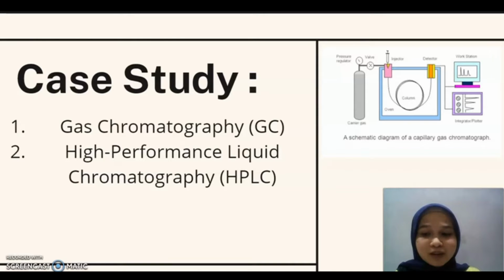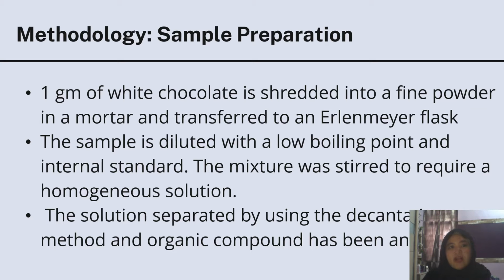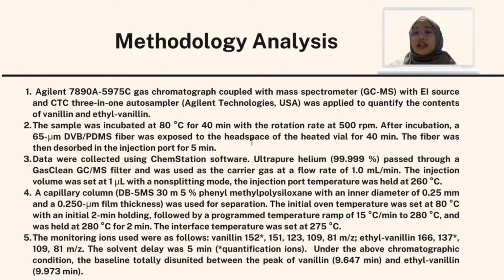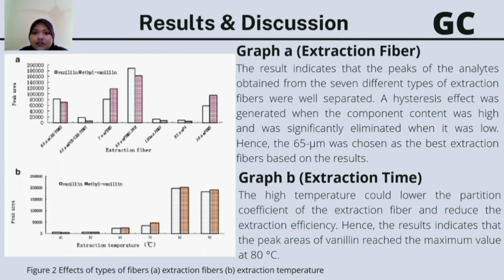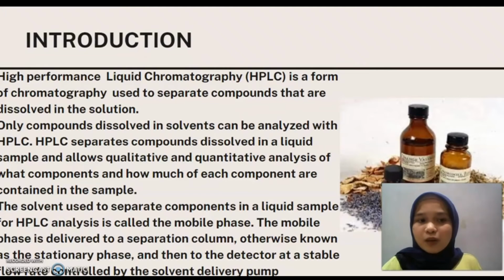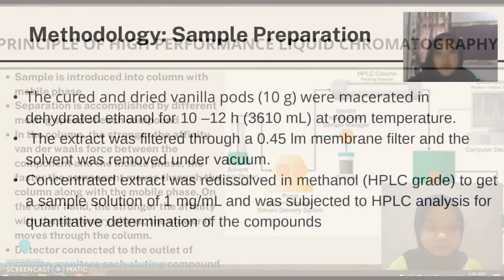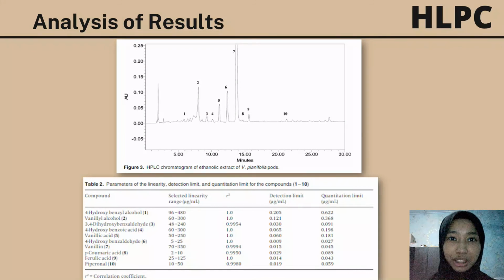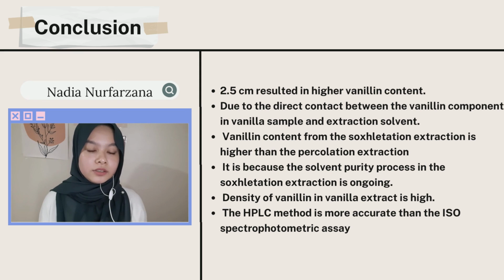Case Study : Gas Chromatography And High Performance Liquid Chromatography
Video Assignment CHM260
AS120510
Prepared for :
MADAM NUNSHAIMAH SALLEH
Group Members:
1. NUR AINA SOFEA BINTI MOHD NA'IM (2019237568)
2. NADIA NURFARZANA BINTI ZULIZAN (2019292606)
3.PUTERI DAYINI BINTI MOHD NOOR (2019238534)
4.NUR MASITHAH MAISARAH BINTI MAT YAAKUB (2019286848)
5.NUR ARIFAH ILYANA BINTI MOHD ARIFFIN (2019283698)
6.NUR AISYAH NAJWA BINTI ABD RAHIM (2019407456)